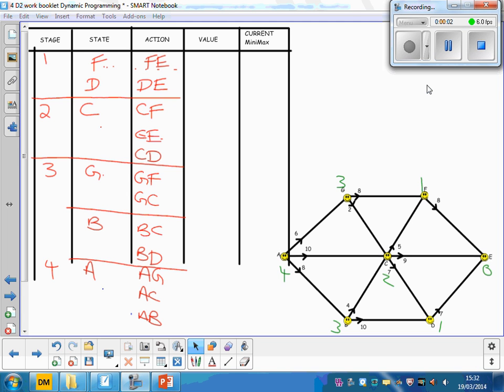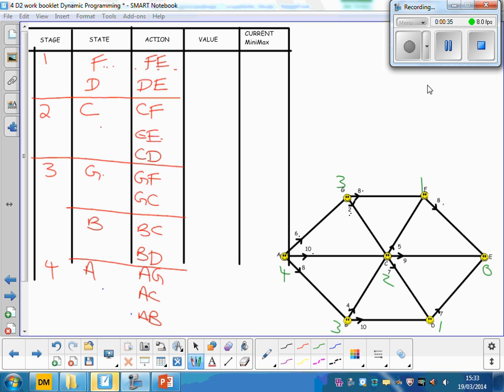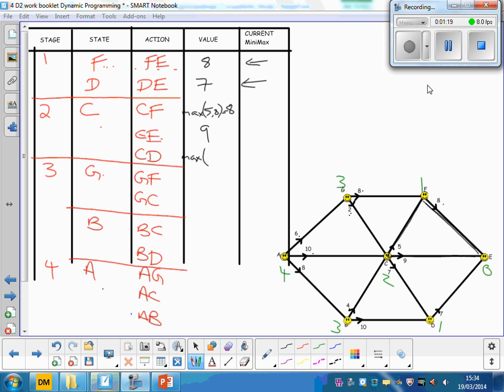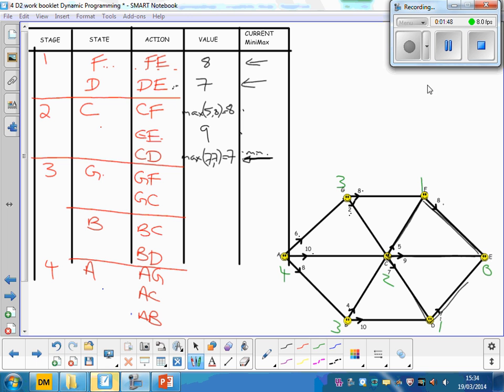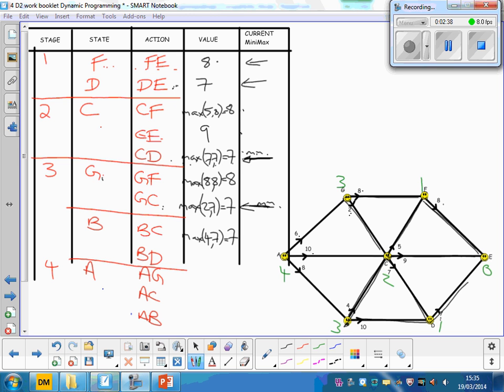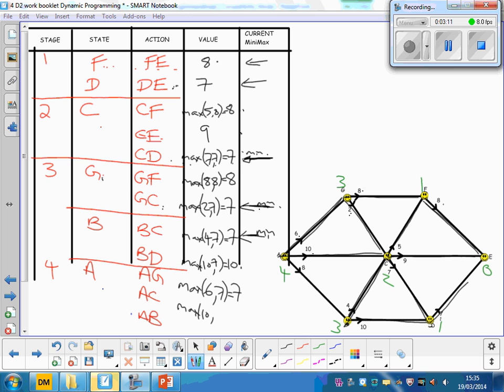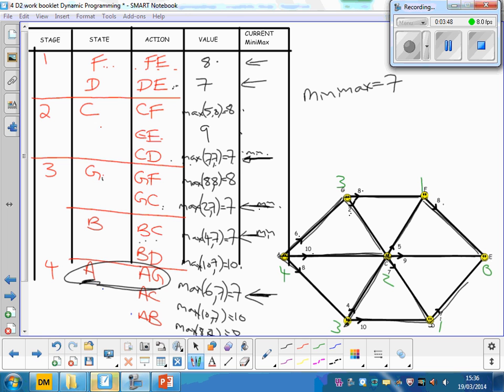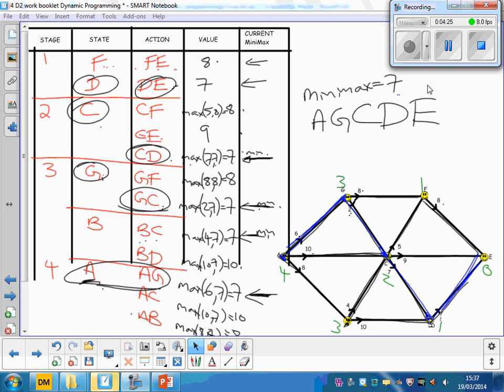D2 Dynamic prog minimax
Dynamic Programming
AQA D2
Minimax